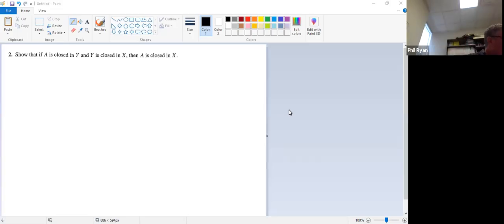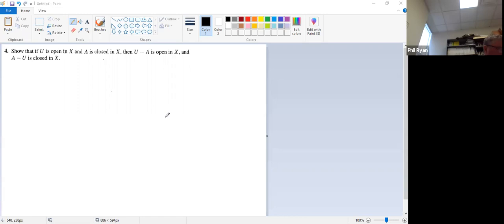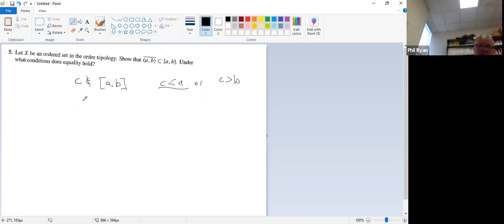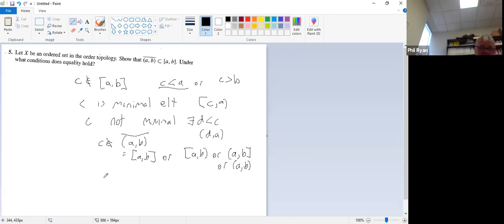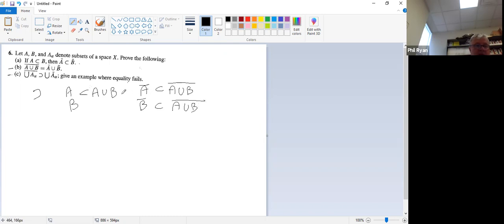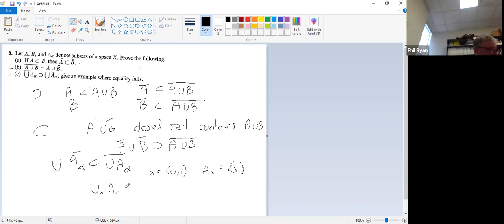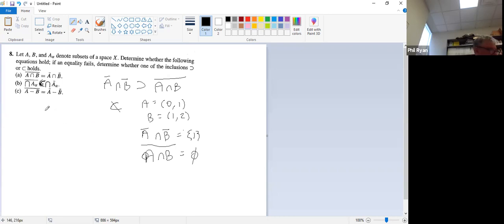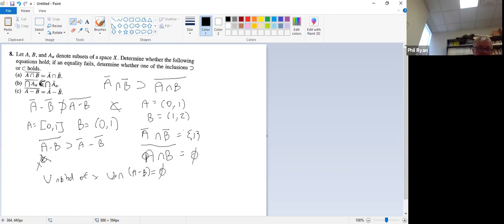HW2c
Section 17 # 2, 4, 5, 6bc, 8